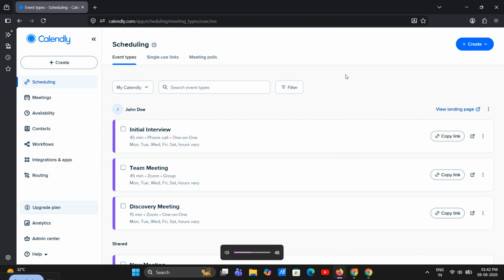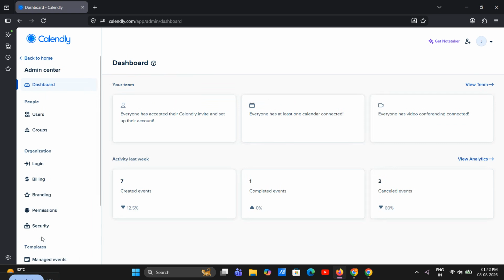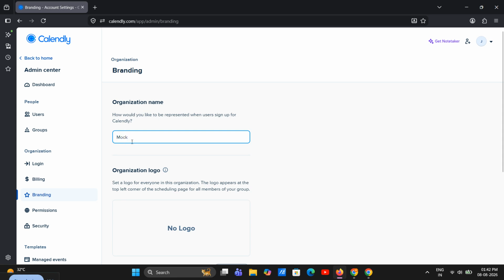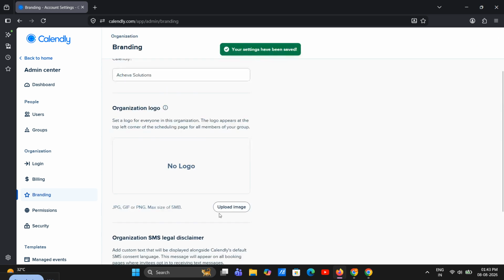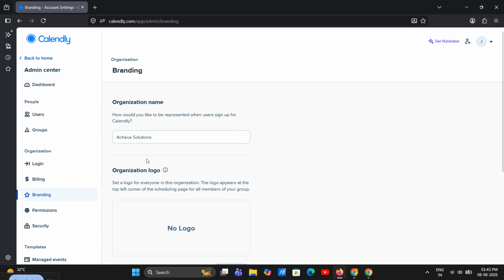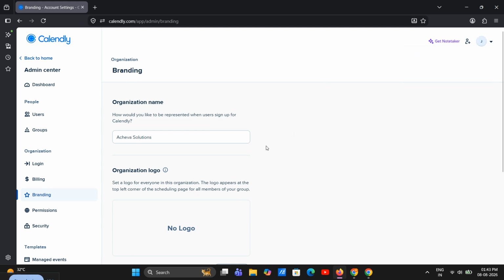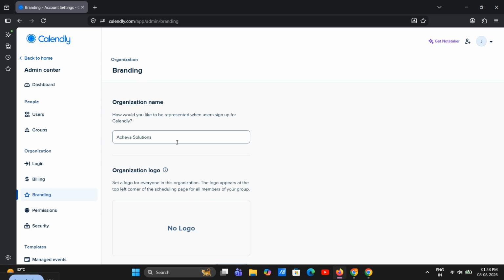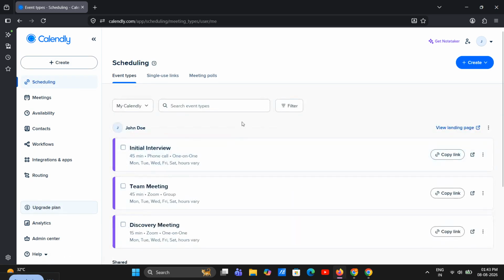How To Edit Organization Name In Calendly (Easy Guide)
Learn how to edit your organization name in Calendly by going to the admin center, opening branding, and updating the organization name field.
This quick tutorial helps you keep your Calendly account branding accurate for your team or company.

🕚Timestamps:
0:00 Intro
0:14 Log In To Calendly
0:24 Open Admin Center
0:33 Go To Branding
0:43 Find Organization Name
0:53 Enter The New Name
1:03 Click Save
1:12 Organization Name Vs Personal Name

✍️What You'll Learn In This Video:
• How To Edit Organization Name In Calendly
• How To Find The Admin Center In Calendly
• How To Update Calendly Branding Settings
• How To Change Your Calendly Team Or Company Name
• How To Save Organization Name Changes In Calendly
• How To Understand Organization Name Vs Personal Name

💡Pro Tips:
• Make sure you are logged in with an admin account before trying to change branding settings.
• Double-check your new organization name for spelling and capitalization before saving.
• If the option is missing, confirm that you have the right permissions in Calendly.
• Keep your organization name consistent with your website, email signature, and other business profiles.